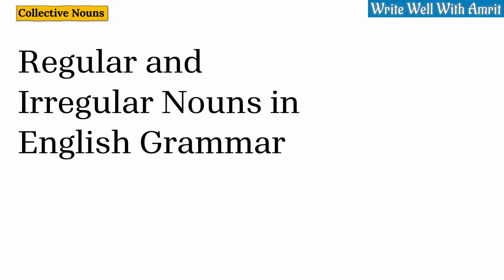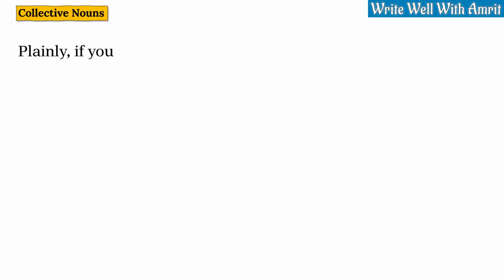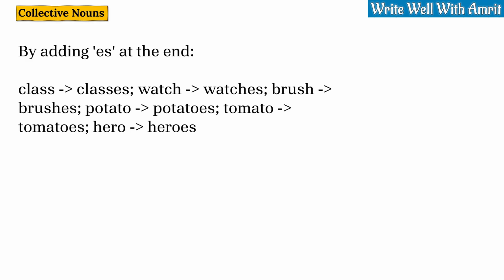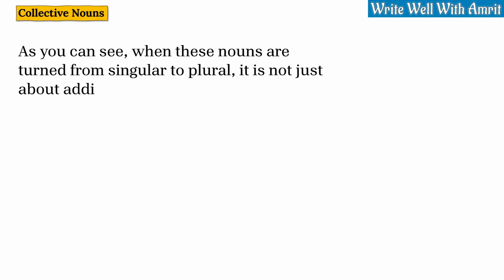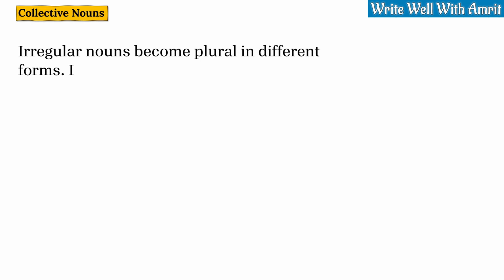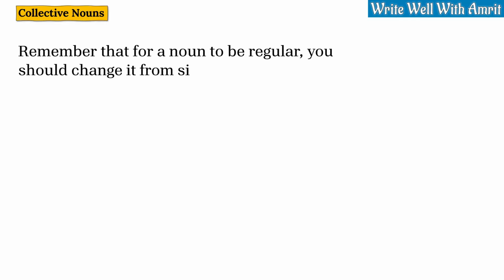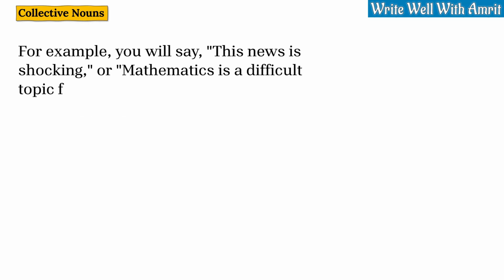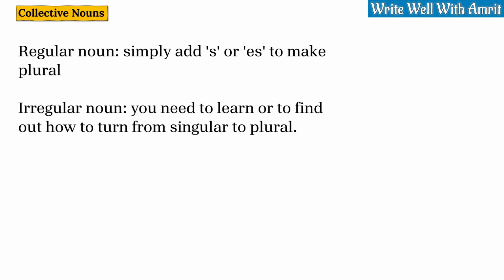Regular and Irregular Nouns Explained with Multiple Examples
Regular and Irregular Nouns in English Grammar

Hello, everyone!

In my previous video, you learned how to change singular nouns into plural nouns. You saw that some nouns become plural by simply adding ‘s’, or by making small changes like changing ‘y’ to ‘ies’.

Let’s take a few quick examples:

dog → dogs
cat → cats
book → books
baby → babies
city → cities
box → boxes

These are called regular nouns.

Why?

Because they follow a rule. And more importantly, they don’t change their basic structure. The word stays almost the same. You just add something to it.

Take a look at a few more:

table → tables
chair → chairs
class → classes
watch → watches

Even when the spelling changes slightly, like baby → babies, the pattern is still predictable.

So if a noun follows a rule like this, we call it a regular noun.

Now let’s look at the other side.

Not all nouns behave this way.

Some nouns don’t follow these rules at all. When they become plural, they change form.

For example:

man → men
woman → women
child → children
tooth → teeth
foot → feet
mouse → mice

These are called irregular nouns.

Notice what’s happening here.

You’re not adding ‘s’ or ‘es’. The word itself is changing. Sometimes slightly. Sometimes completely.

That’s the key difference.

Regular nouns grow.
Irregular nouns transform.

Let’s place them side by side.

cat → cats
book → books

Now compare that with:

child → children
tooth → teeth

In the first case, you add something.
In the second case, the word changes from within.

Now here’s something interesting.

Even irregular nouns have patterns.

Some change vowels:

man → men
foot → feet
goose → geese

Some become completely different words:

child → children
person → people

Some don’t change at all:

sheep → sheep
deer → deer
fish → fish

And this surprises many people.

Even though fish doesn’t change, it is still irregular.

Why?

Because it does not follow the regular rule of adding ‘s’.

There are a few more things most people don’t know.

Some nouns have two plural forms:

fish → fish / fishes
cactus → cactuses / cacti

Some nouns look plural but are actually singular:

news
mathematics

We say: “The news is good,” not “The news are good.”

And some nouns don’t have a plural form at all:

information
furniture
advice

You don’t say “informations” or “advices.”

So let’s bring it all together.

If a noun follows a rule and keeps its structure, it is regular.
If it changes in an unexpected way, or doesn’t follow the rule at all, it is irregular.

That’s it.

Simple idea. But very important.

Because once you understand this, you start noticing patterns everywhere in English.